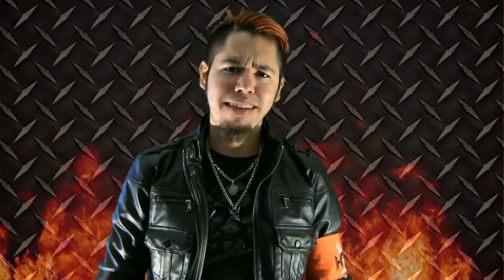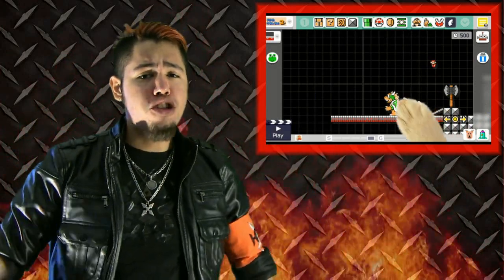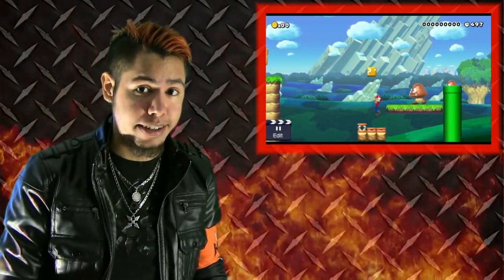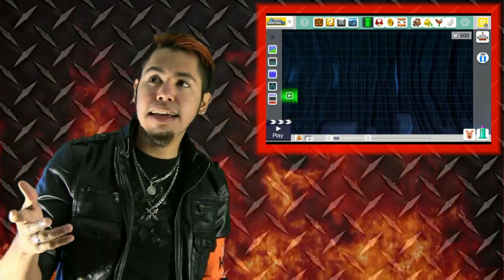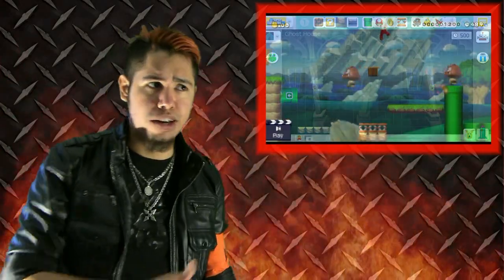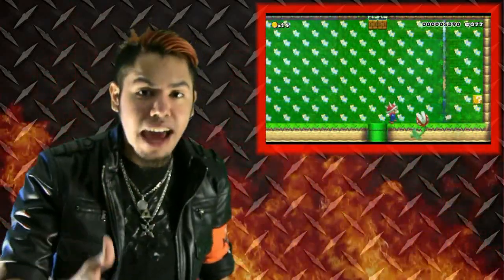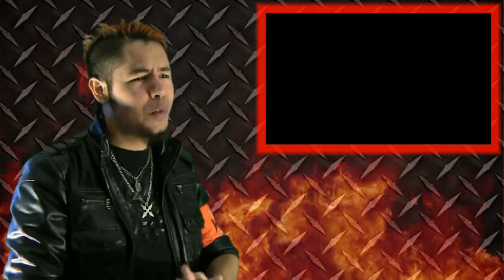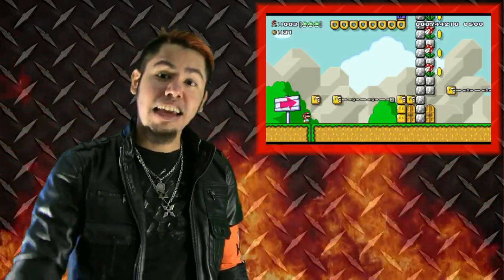Super Mario Maker Is HELLA FUN! | HMK REVIEW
Super Mario Maker was provided to me for Review by Nintendo of America

Try this level out!

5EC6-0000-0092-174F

Stay up to date with all my posts!

Are You a Content Creator? Join Maker Studios Today!